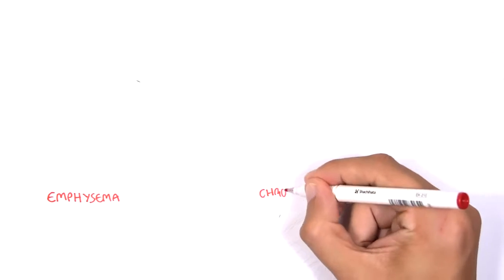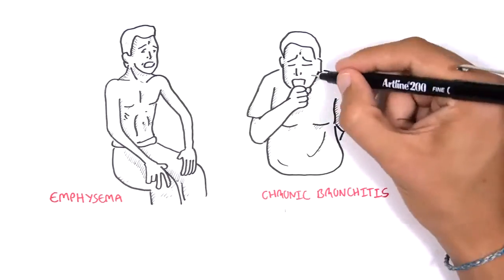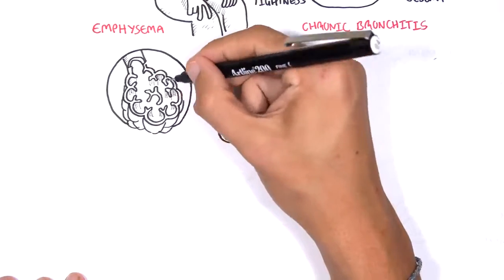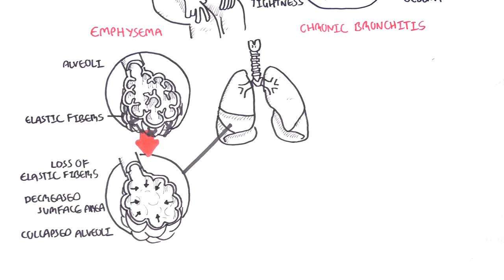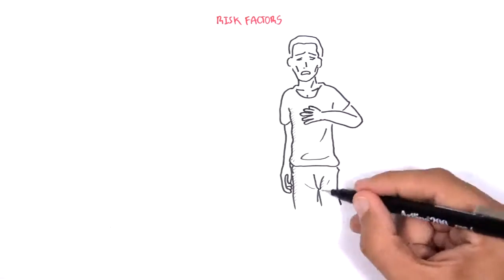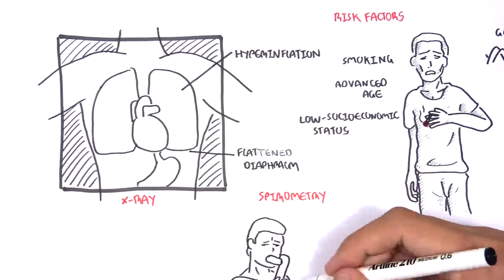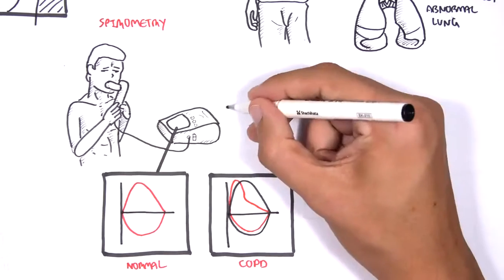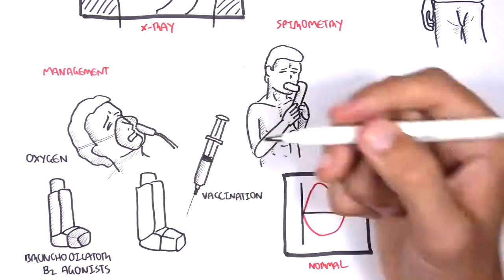Chronic Obstructive Pulmonary Disease Overview MedicoLover | MCI, FMGE , USMLE